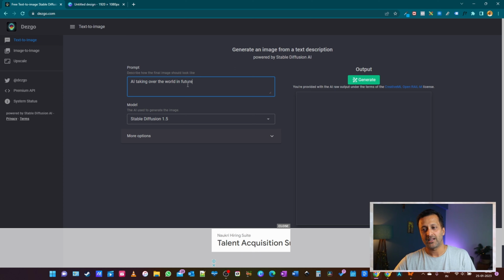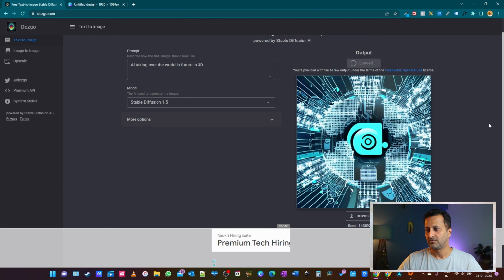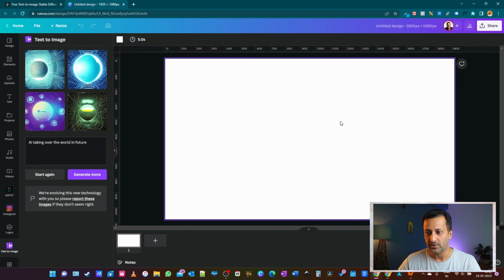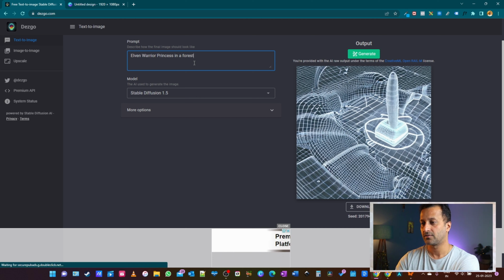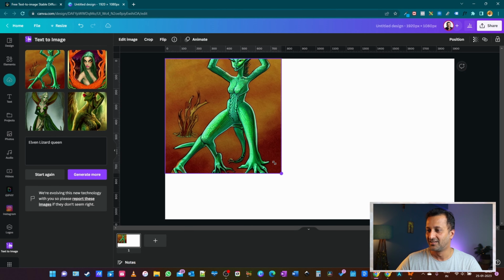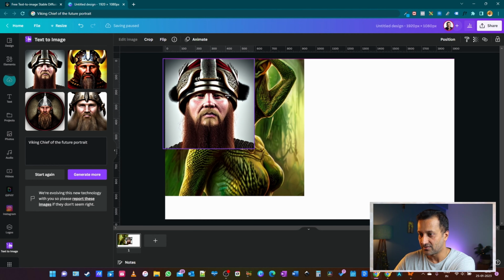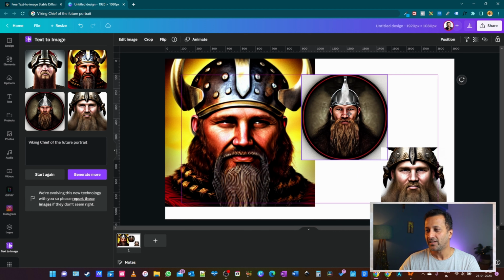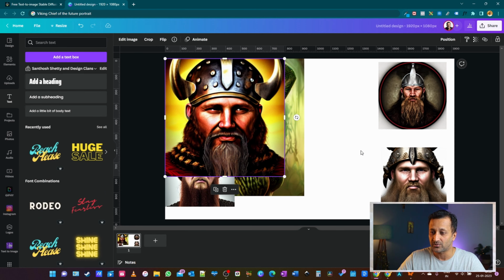FREE AI Text to Image Generator Tool to Create Unique Stunning Artwork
There are many AI Text to Image tool out there. These are the two resources I usually go to when I am feeling Bored or looking to create some Ai Artwork. Try these Free resources out your self and let me know your thoughts

CHAPTERS:
00:00 What I think About AI in General
01:03 AI Digital Artwork using these two tools
01:44 Creating AI Text to Image Artwork using Dezgo
01:44 Creating AI Text to Image Artwork using Dezgo
03:08 Creating Ai Artwork in 3D
03:44 Creating AI Text to Image Artwork using Canva
03:57 AI Artwork Options in Canva Text to Image
04:22 What I found out about Dezgo with AI Image Generation
05:28 Creating another AI artwork in Canva Text to Image in 3D
06:38 AI Text to Image Results in Canva
09:10 This was my Favourite AI Artwork generated by Canva Text to Image feature
10:02 AI Image generate by Dezgo
10:36 Something very interesting about AI generated Artwork and How we can Create Income Source
11:42 Which AI text to Image generator I personally Prefer
12:38 Final Thoughts